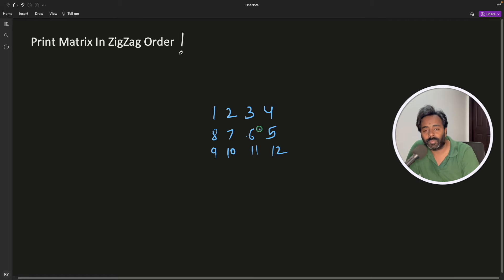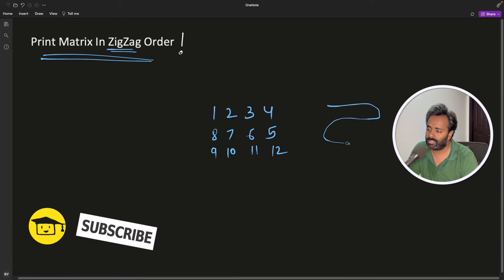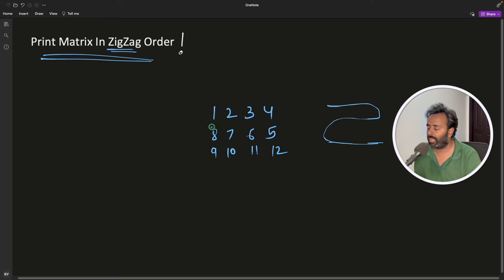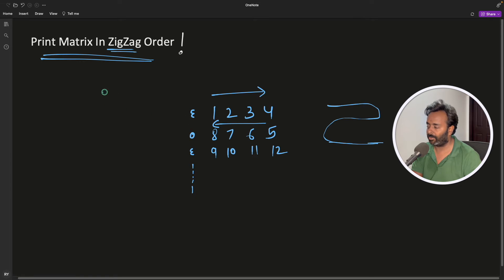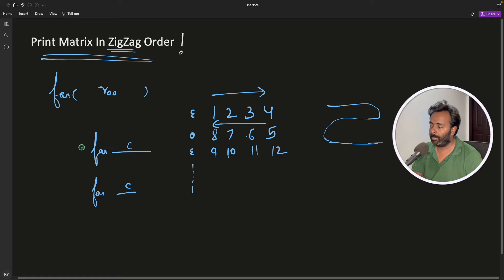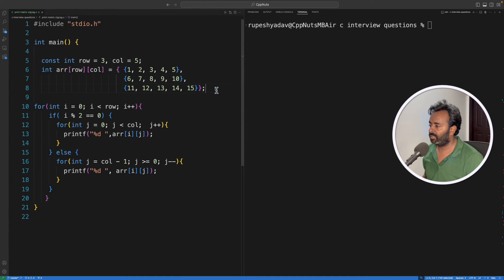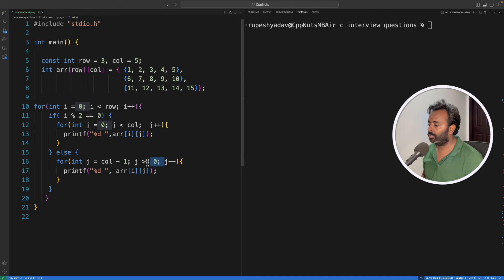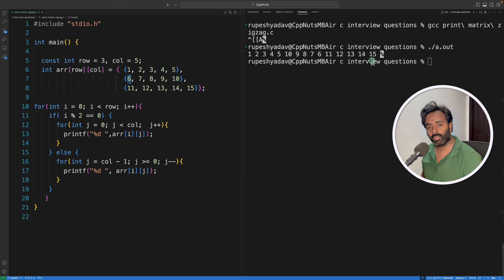Print Matrix In ZigZag Order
Printing matrix in zigzag order is a software engineering interview question.

There can be may ways to achieve the same, I have discussed one of the way in detail with program example.

Let me know if there is any doubt in the comment section.